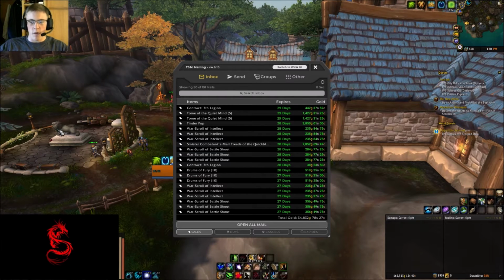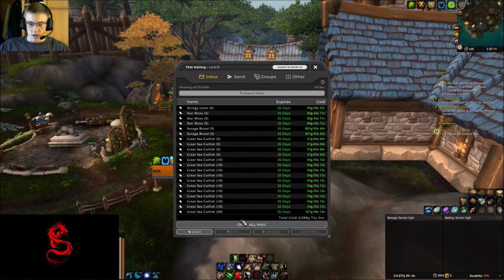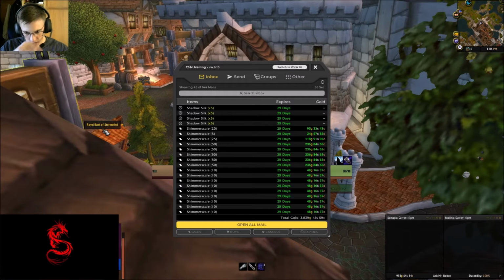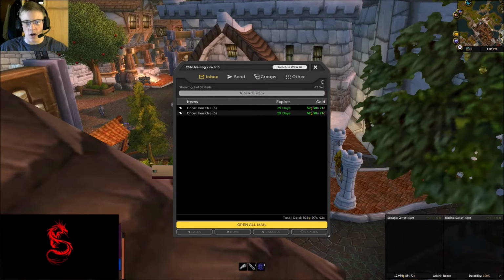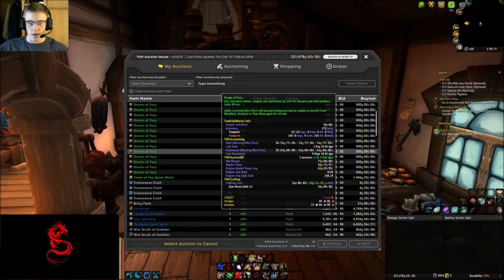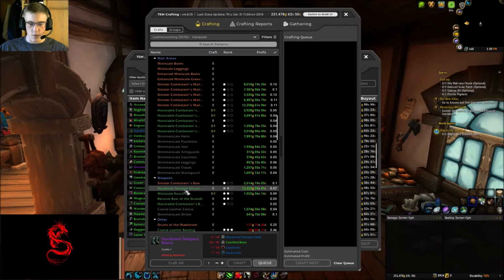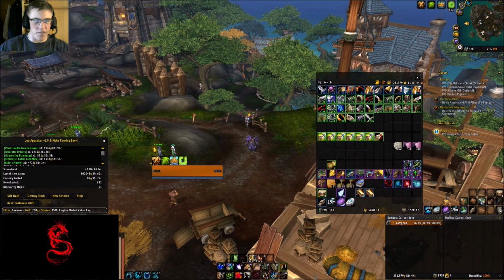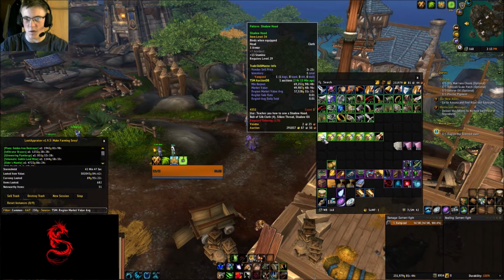WoW Gold Guide - Level Cap to Gold Cap Ep.10 - One Farm, 300k, 40 mins? - 230k✓ - TSM Walk-through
Hope you guys enjoy! If you have any farms you'd like me to showcase in this challenge at some point be sure to leave a comment explaining it! Definitely going to need some ideas for farms to do!